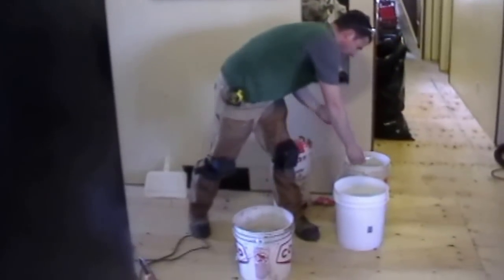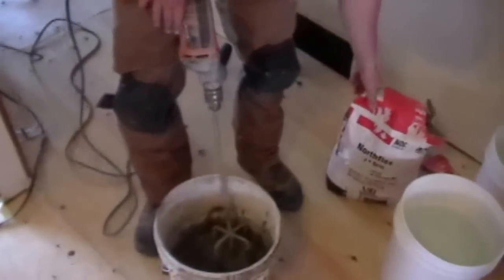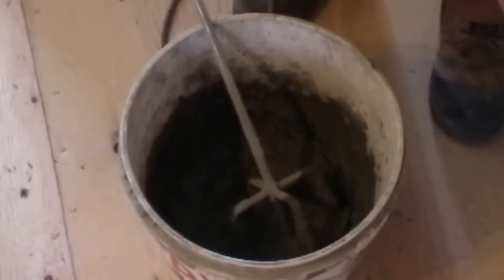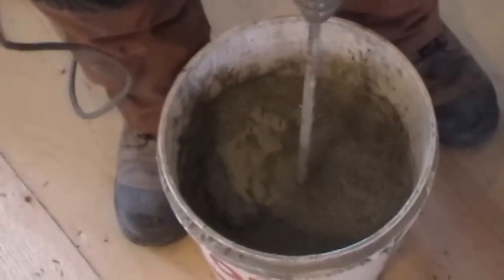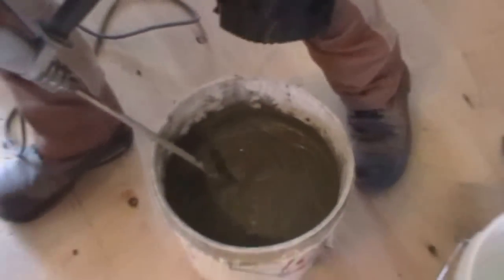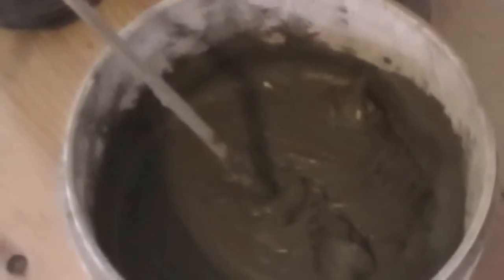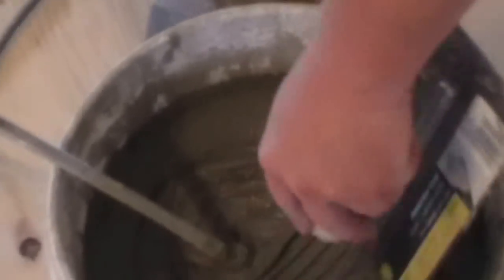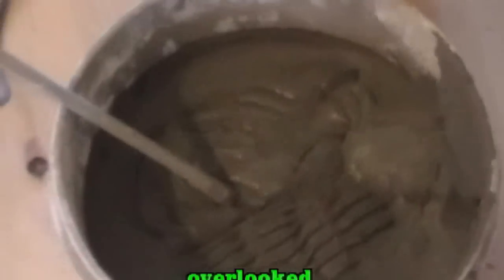How to Mix Tile Mortar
Also called "thin set" this is how to mix it. Not a step you want to skip. In order for the mortar to bond properly it also has to be mixed properly.